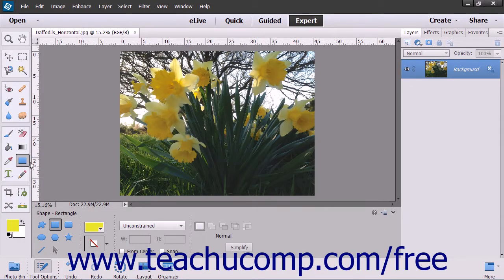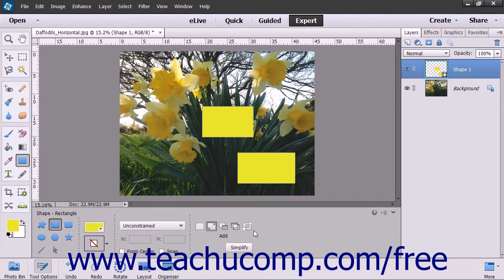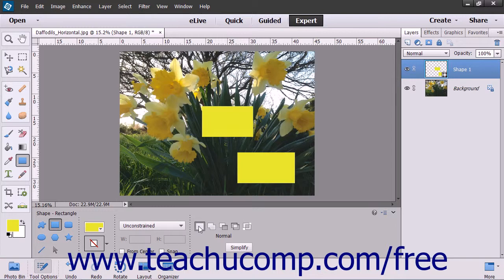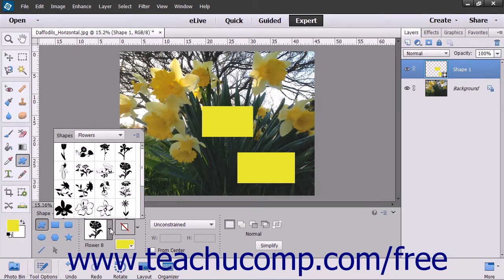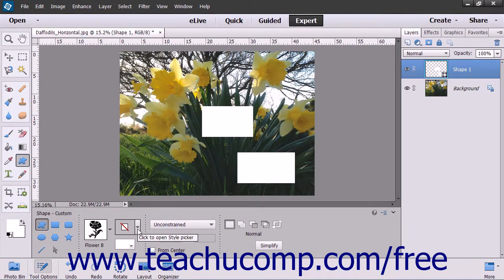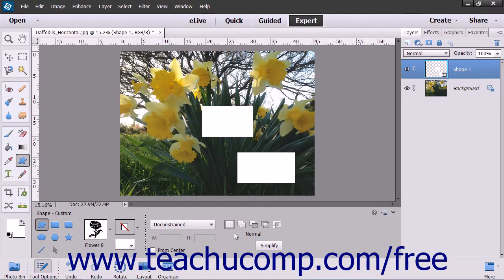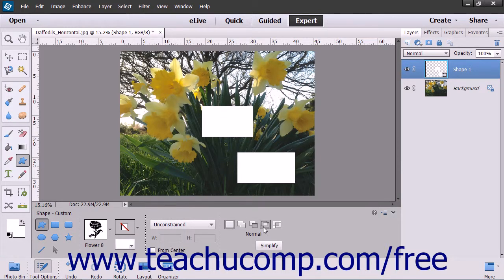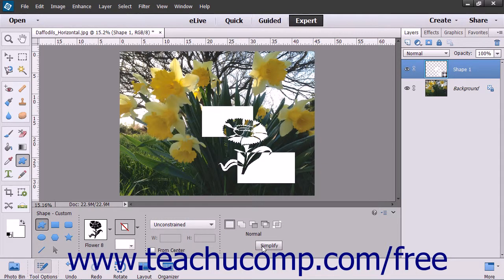Photoshop Elements 13 Tutorial Shape Layers & Shape Options Adobe Training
Learn about shape layers and shape options in Adobe Photoshop Elements A clip from Mastering Photoshop Elements Made Easy v. 13. - the most comprehensive Photoshop Elements tutorial available. Visit us today!